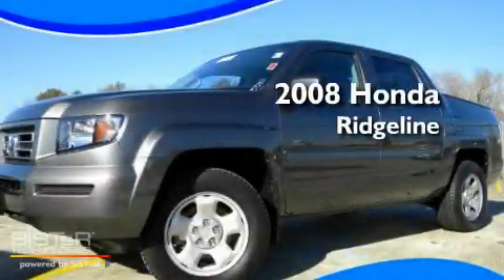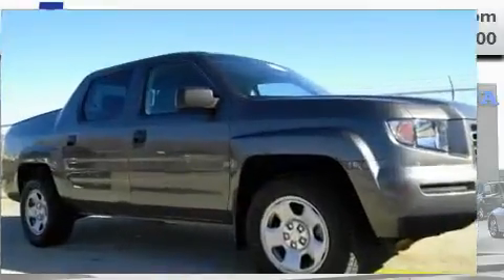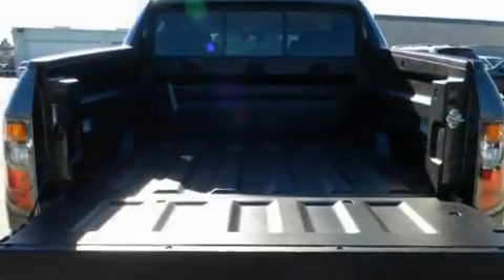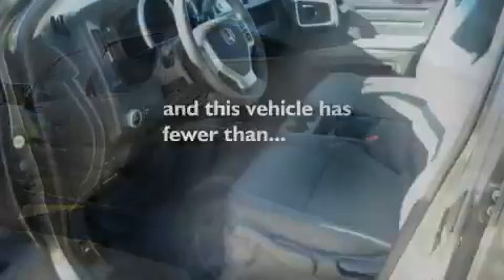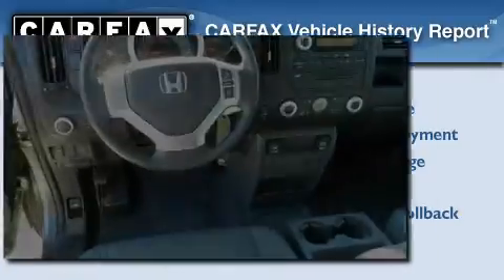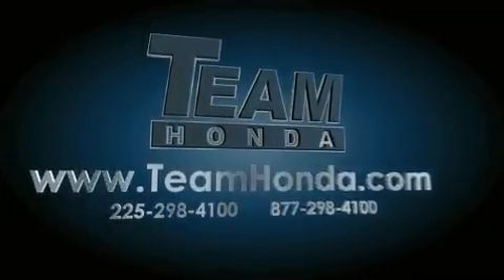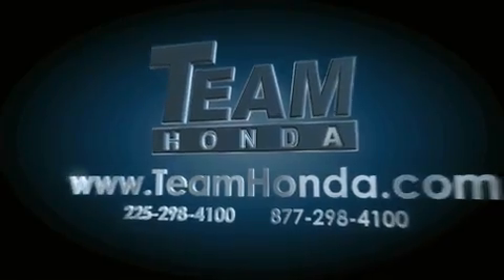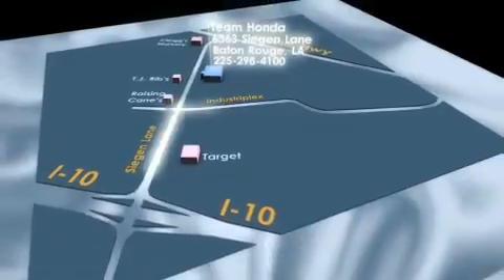2008 Honda Ridgeline Certified Baton Rouge LA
Year : 2008

 Make : Honda

 Model : Ridgeline

 Engine : 6 Cyl.

 Trans . : Automatic

 Exterior : Gray

 Miles : 28,498

 Interior : Gray

 Stock : 12295P

 Team Honda

 6363 Siegen Lane